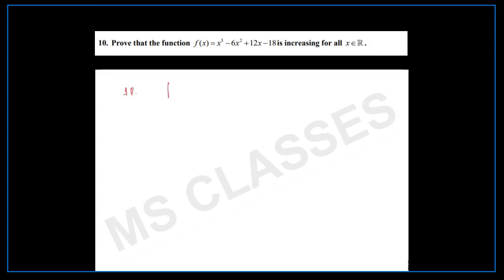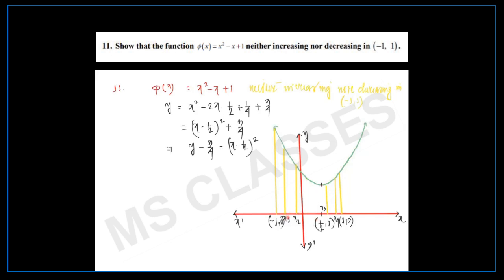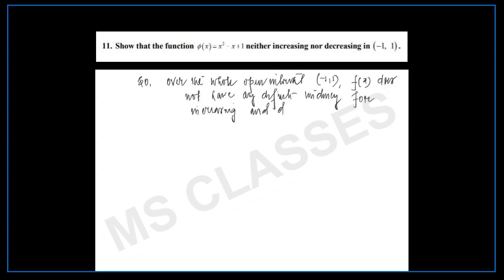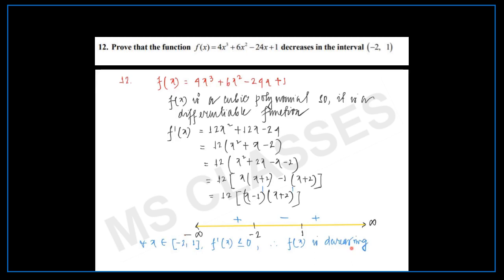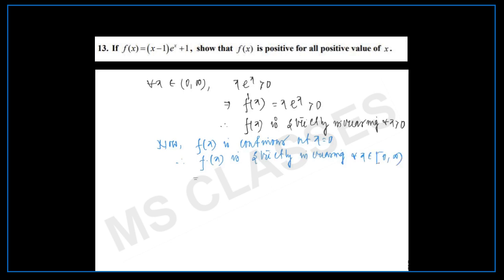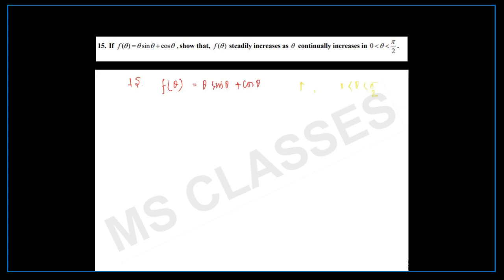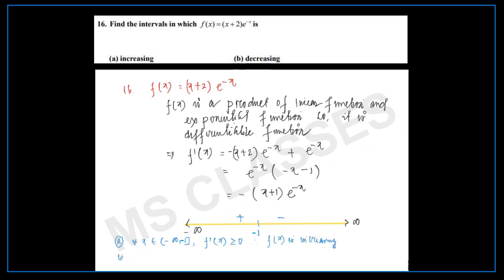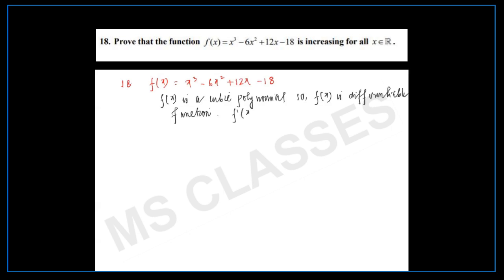Class XII SN DEY SOLUTIONS |Chapter 15| INCREASING AND DECREASING FUNCTIONS| Short Answer Type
This video provides, detailed, step by step, comprehended solutions to Short Answer Type questions of Increasing and Decreasing functions from SN Dey Mathematics book for Class XII.
Detailed solutions of Question number 10-18 are covered in this video.

Regards
MS Classes